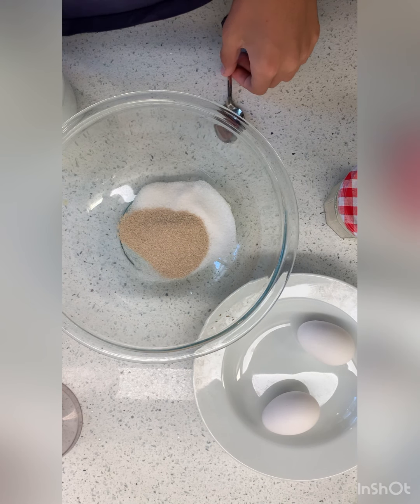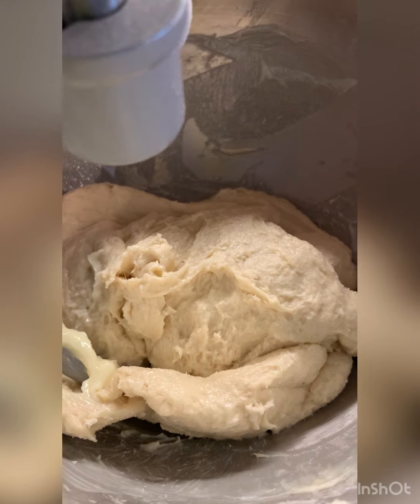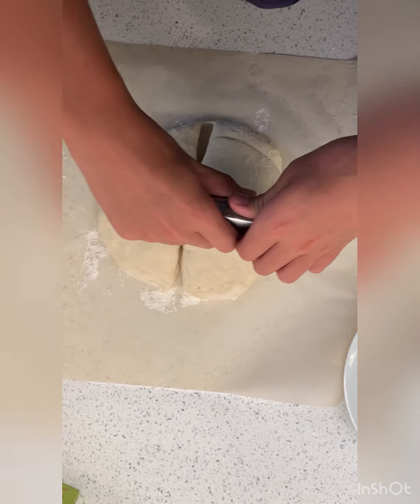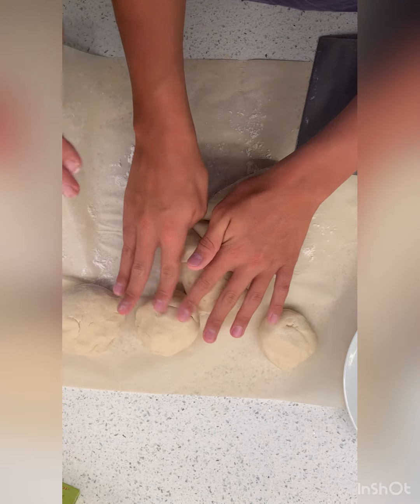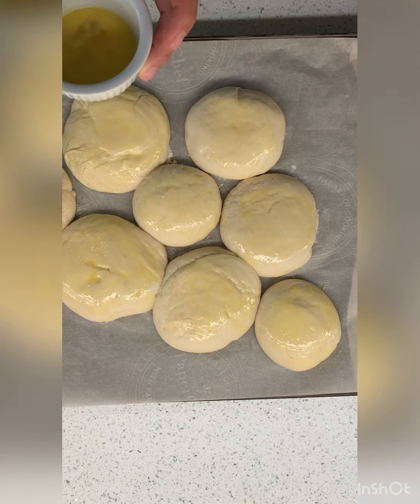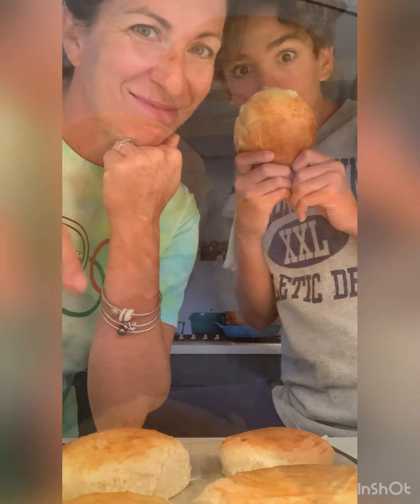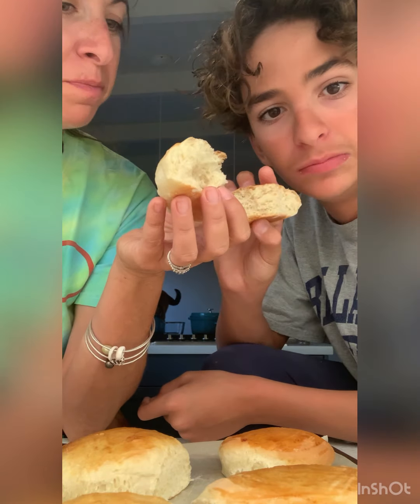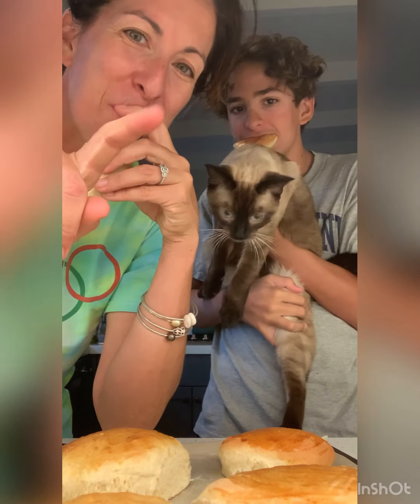Let's make... brioche buns!!!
RECIPE
1 c. warm water
¼ c. warm plant based milk
1 T. yeast
2 T. sugar
1 t.  salt
1 egg
3 1/2 c. flour
2 T.  butter (at room temperature)

For the egg wash:
1 egg, beaten

Mix water, milk, yeast and sugar in a bowl and let sit for 5 minutes.  Mix flour, salt, egg and milk mixture together until a ball forms.  Add in butter and knead by hand (or with a dough hook) for 5-8 minutes.  Place on a floured board or parchment lined baking sheet and divide into 8 equal portions.  Shape into rounds, cover and let rise for 30-40 minutes.  Brush with egg wash and bake until golden (400 for 15-18 minutes.)